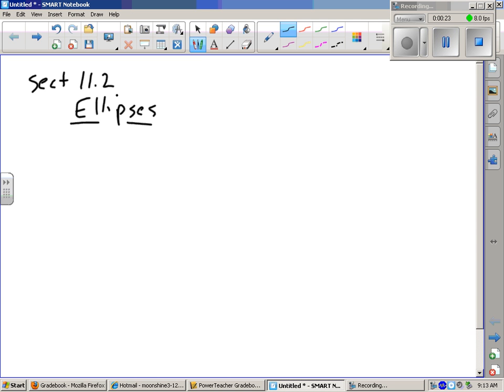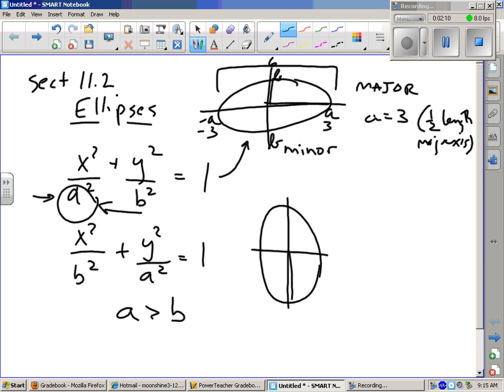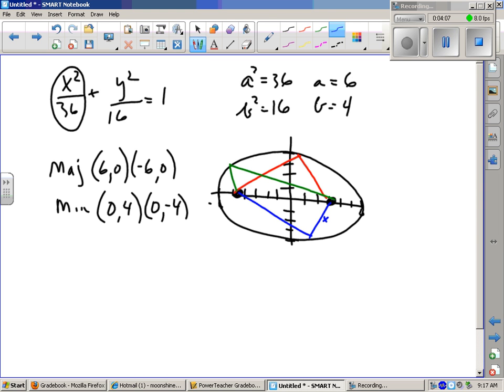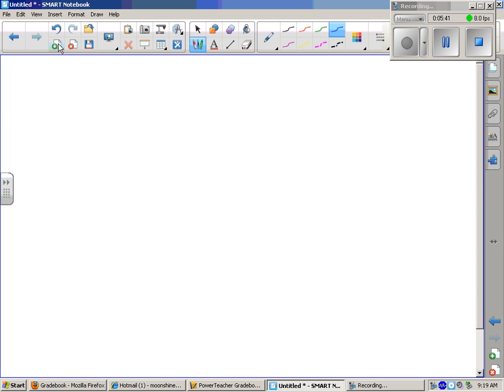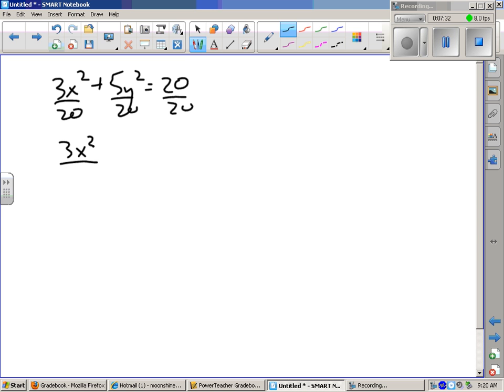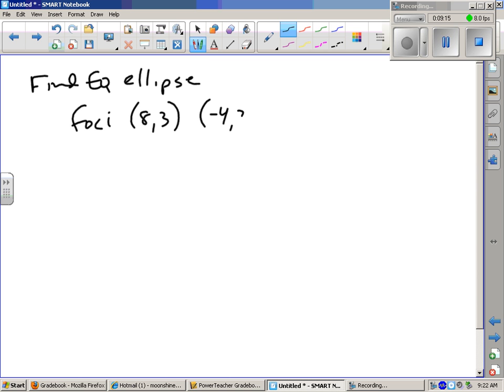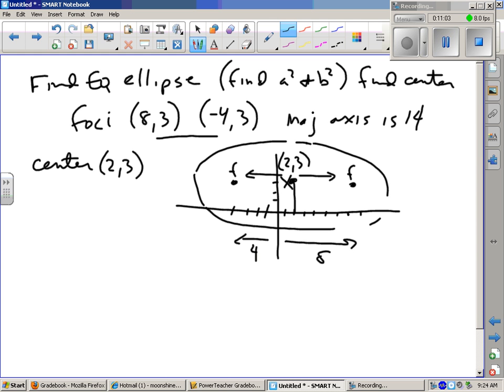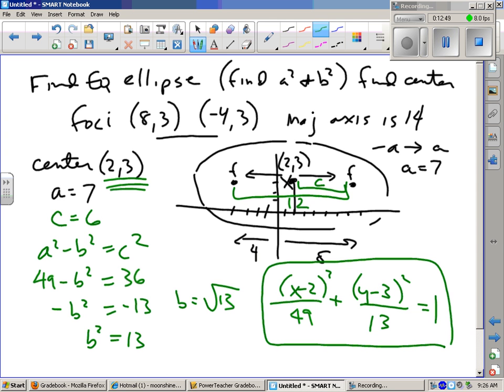Trig 11 2 video